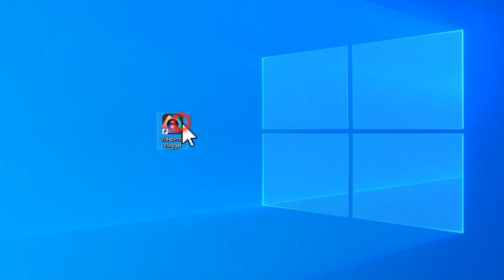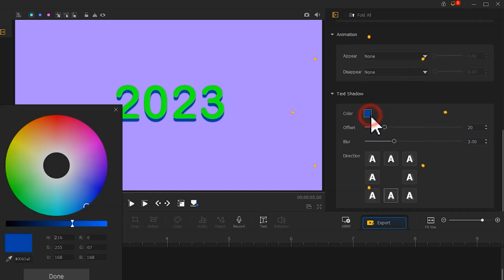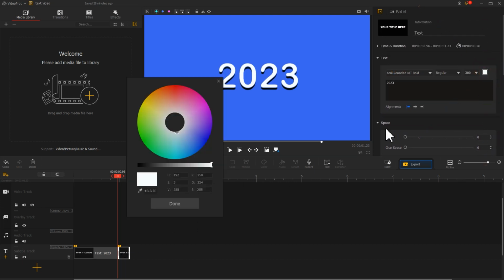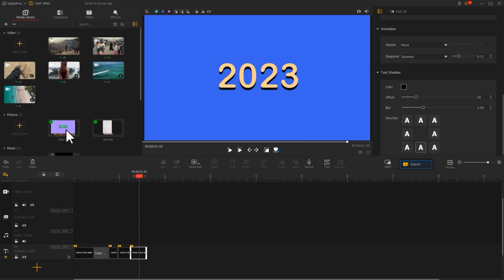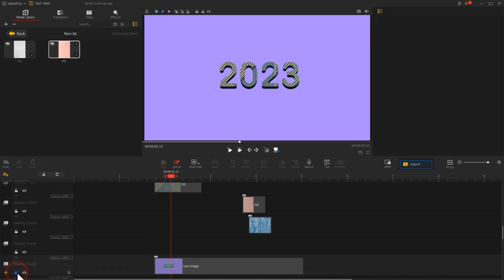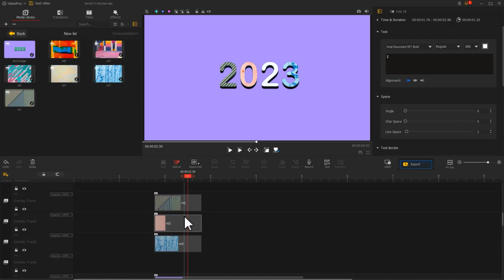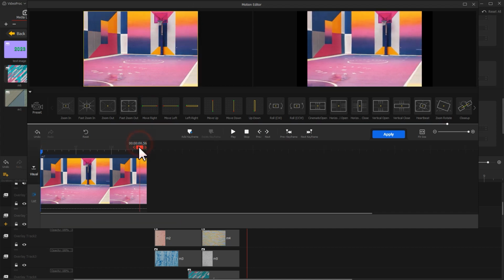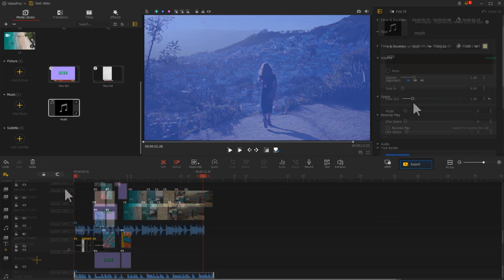Make Creative Text Animation Effect in VideoProc Vlogger (Tutorial, Tips and More)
Creative text animation effects serve as powerful tools for enhancing visual storytelling, engaging audiences, and conveying information in dynamic ways. In this channel, we have rolled out many tutorials on text animation, while here is another one that you can incorporate into your video editing. Follow along and see what we have for you!

Timestamp:
00:00 Intro
00:40 Create text
02:51 Pattern-filled text
04:58 dynamic text transformation